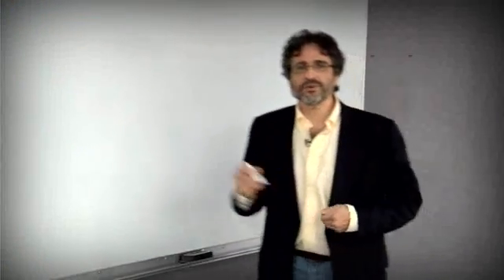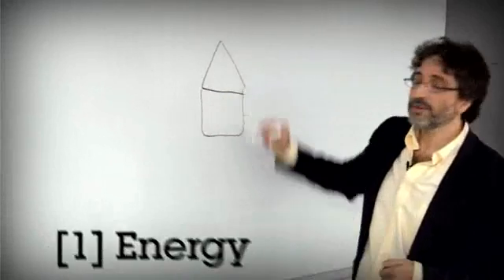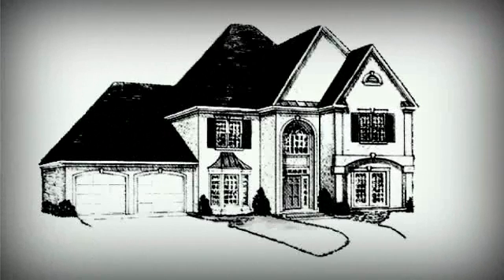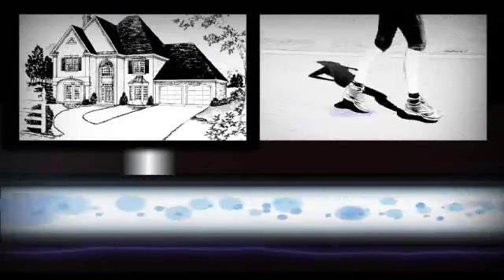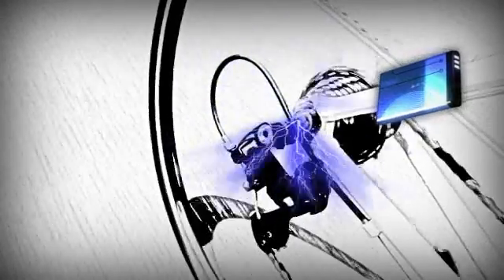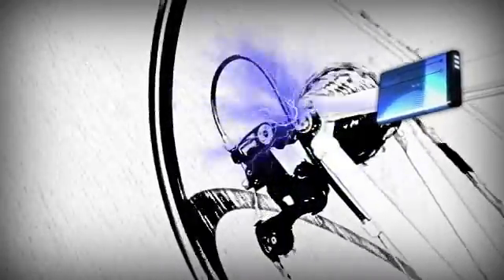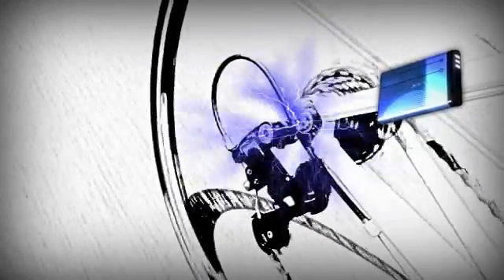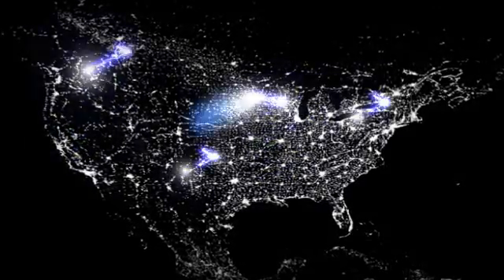IBM Next 5 in 5 2011: Energy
You will be able to power your home with the energy you create yourself. Advances in renewable energy technology will allow individuals and scientists to collect this created energy and use it to help power our homes, workplaces and cities.